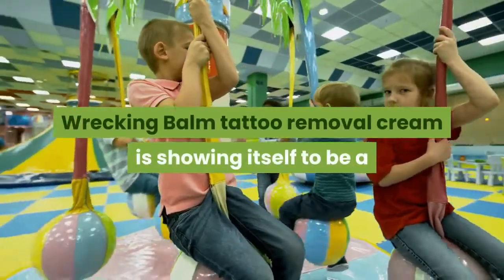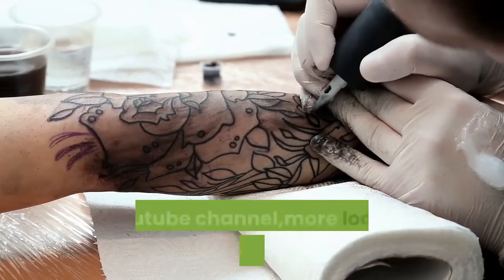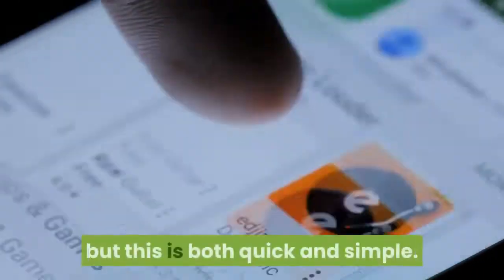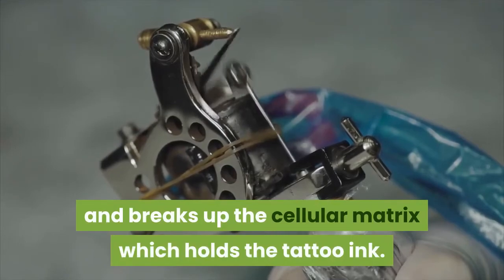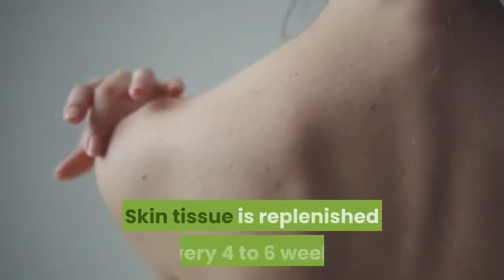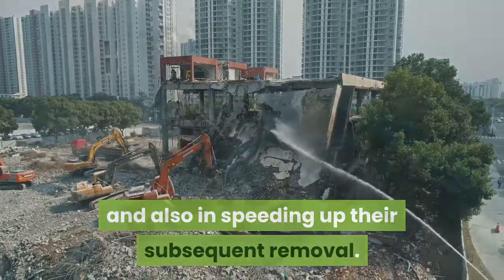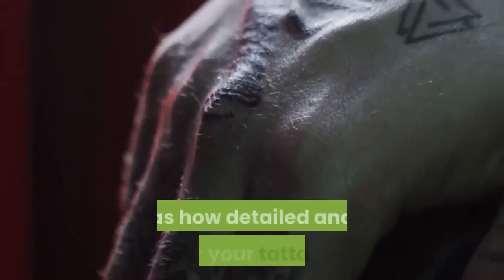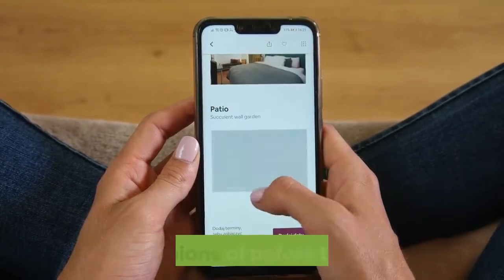Wrecking Balm Tattoo Removal System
Wrecking Balm tattoo removal cream is showing itself to be a cutting edge break through product giving outstanding results. At home tattoo removal is not a new idea but recent developments have made it far more effective now than ever before.

Wrecking Balm tattoo removal is more than just a rub on cream! It requires a 3 step application process but this is both quick and simple.

Step one involves the use of an FDA approved device to remove the upper layers of the epidermis. This is gentle yet effective.

The next step involves application of a chemical serum. This penetrates deep into the underlying tissue layer and breaks up the cellular matrix which holds the tattoo ink.

This serum appears to be the development of more than 2 years research and testing. It's unique action is providing superior results in comparison to other products as reported by users.

The body play an important role in the process with it's natural cell renewal cycle. Skin tissue is replenished every 4 to 6 weeks and during this process the fractured cells with their fragmented ink, are moved gradually to the surface where they are then removed.

The Wrecking Balm tattoo removal system is safe and effective at fragmenting the ink pigments and also in speeding up their subsequent removal.

It is showing itself to be deservedly popular as a cost effective, safe and low risk method of at home tattoo removal.

Wrecking Balm tattoo removal needs to be applied consistently every other day over time to see the best results. Final results can vary according to factors such as how detailed and dark your tattoo is.

Most users find it takes about 6 months of treatment to see significant fade. Some have reported times as long as 18 months but others have good results within 3.